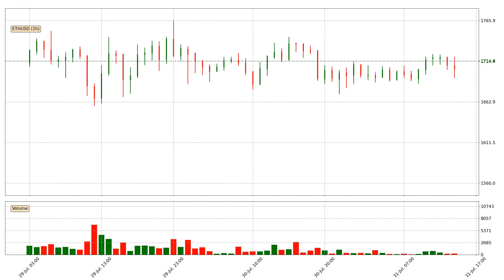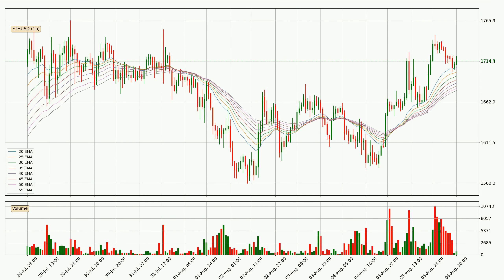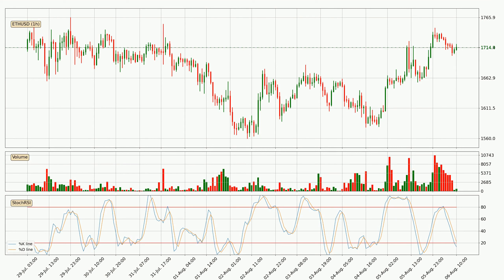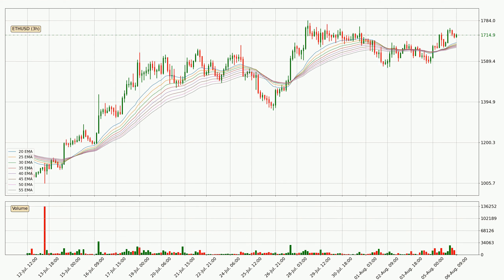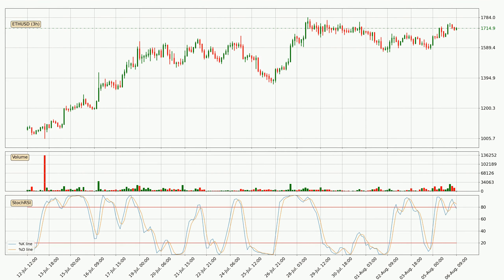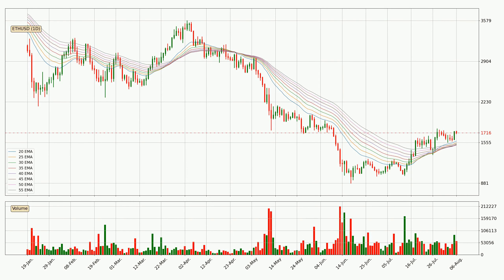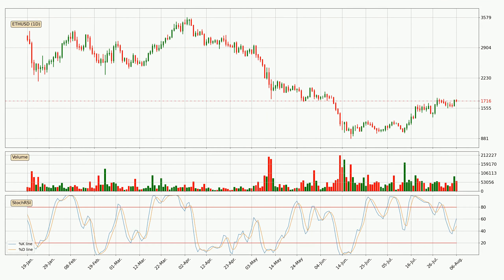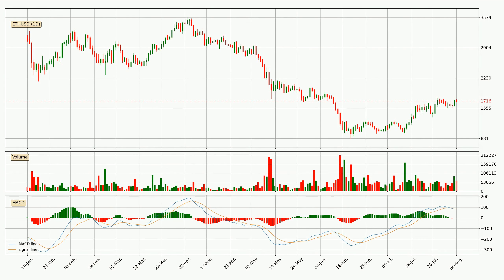Daily Update Ethereum | What The Technical Analysis Predicts? | FAST&CLEAR | 06.Aug.2022